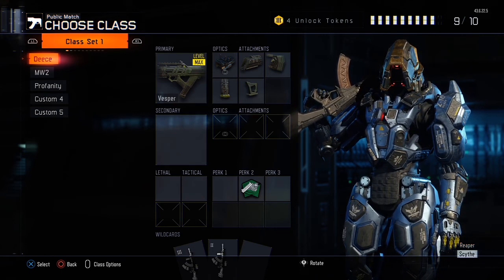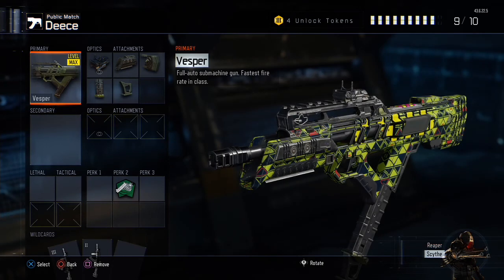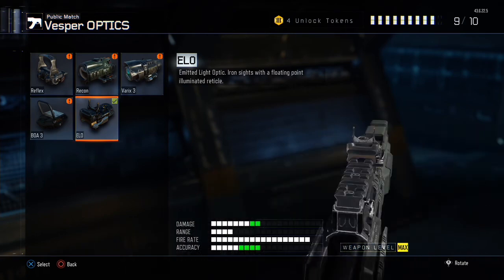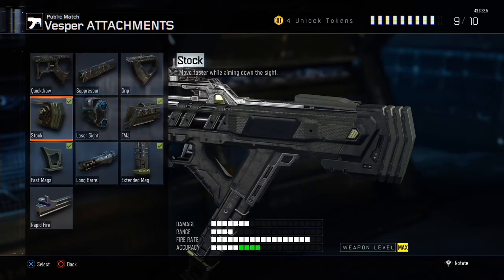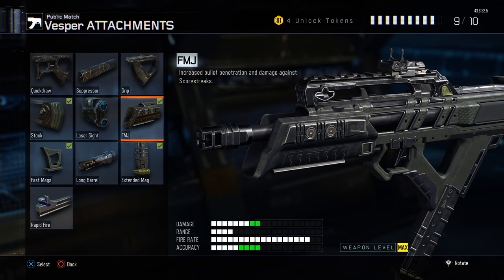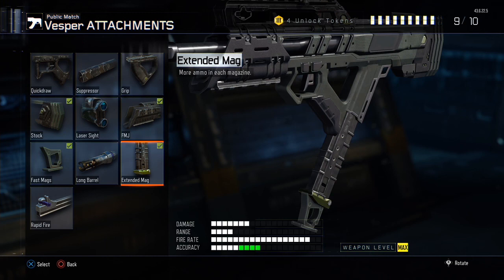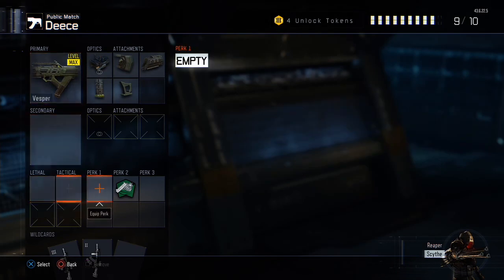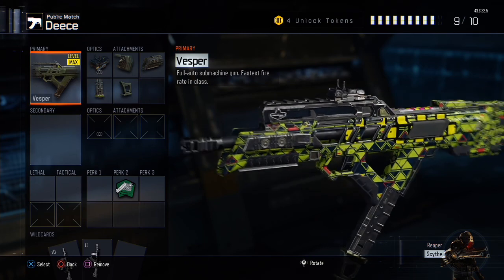Black Ops 3 | Best Class Set-Up - Vesper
VINE- JazzaJR
Skype - Joeross112

TAGS

GTA
GTA ONLINE
GTA ONLINE FUNNY MOMENTS
GTA FUNNY FAILS
GTA RACES
GTA FUNNY RACES
FUT SQUAD BUILDER
ULTIMATE TEAM
GAMING
YOUTUBE VIDEOS
UKZZZJAZZAJR
PS4
XBOX ONE
FIFA 15
FUT 15
FIFA GAMING
SQUAD BUILDERS
NEXT GEN
ROAD TO GLORY
FIFA 15 SERIES
CELTIC FC
GLASGOW CELTIC
FOOTBALL
SPL
SPFL
BOOBS
PORN
HOT GIRLS
CELEBRITIES
WILL SMITH
OMEGLE
CHATROULETTE
FUNNY
OSCAR
HOOD
THUG LIFE
WANNABE HOOD
FUNNY
LOLOLOL
LOL
TOO MANY FKN TAGS
HILARIOUS VIDEO
OMEGLE
OMEGLE FAILS
TRY NOT TO LAUGH
FUNNY
COMEDY
RUN TO DIVISION ONE
FIFA 15
FIFA 15 ROAD TO GLORY
DIVISION ONE FIFA 15
RACE TO DIVISION ONE
IF U SEE THIS YOU ARE GAY!
LOL
TROLL
PEWDIEPIE
VLOGS
ROMANATWOOD
THATCHER JOE
JOE SUGG
ZOELLA
Reacting To Old Videos
Joe Weller
Internet Melts
Embarrasing Video
FUNNY VIDEOS
FUNNY YOUTUBERS
JAZZAJR
BO3
BLACK OPS 3
BEST CLASS SET UP
COD TUTORIALS
VESPER